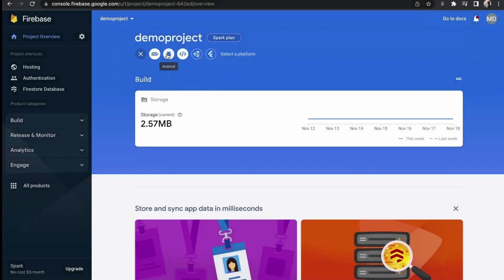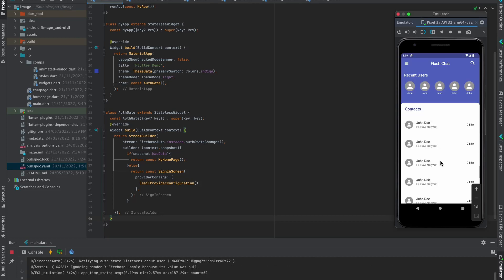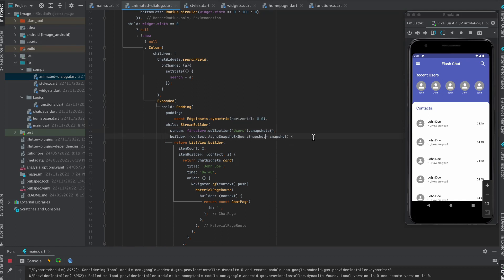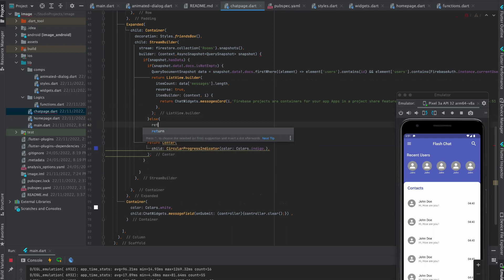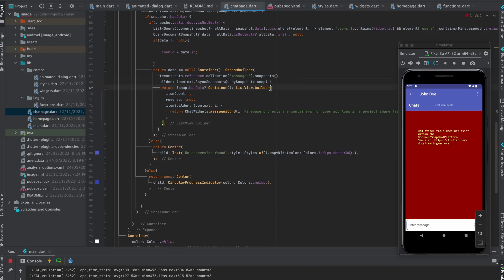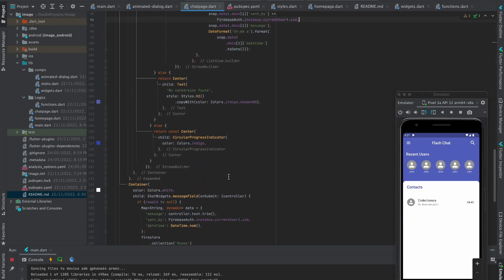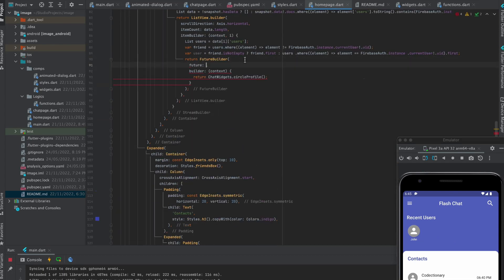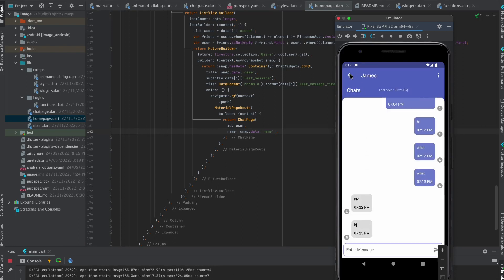Build Chat App With Flutter & Firebase In Just 10 Minutes | [2024]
Build Chat App With Flutter & Firebase In Just 10 Minutes || Intro
Source Files To Start:

Hello Friends,
We are going to build full functional chat app with flutter and firebase in just 10 minutes. This is the challenging app for me because I have to make it most shortest chat app tutorial ever. I challenge you that this is going to be the most shortest chat app tutorial that you will experience. I will use the flutter (google framework) and firebase. I am not gonna use any kind of other chat app related plugins. Completely built from scratch.